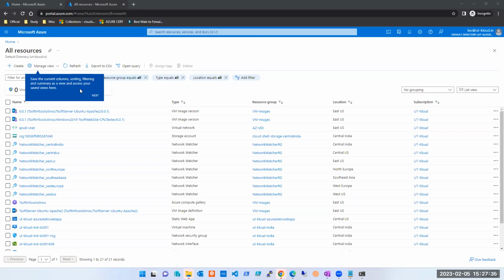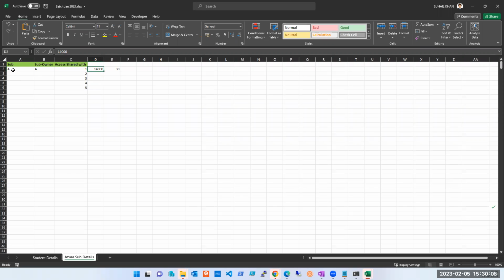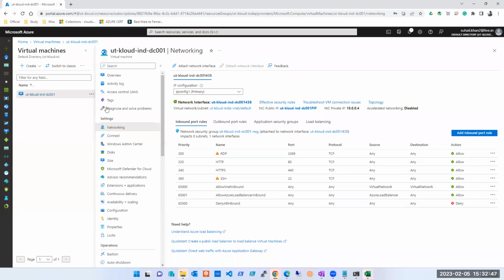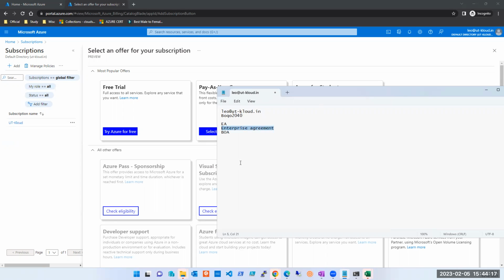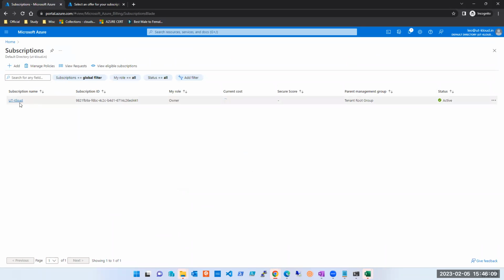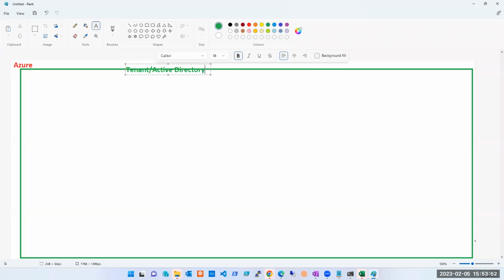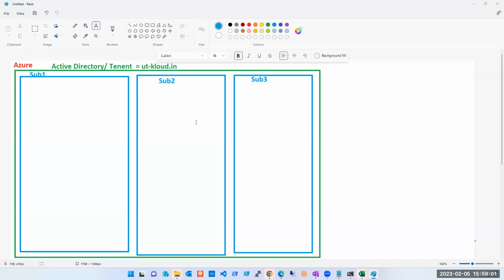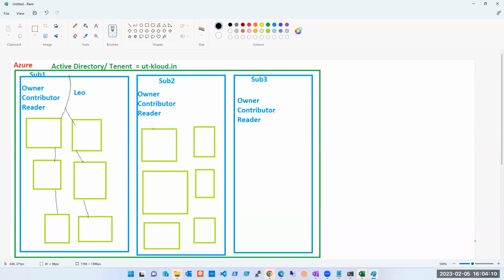Session3 IaaS Paas SaaS C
This session is to understand- IaaS PaaS SaaS and Subscription